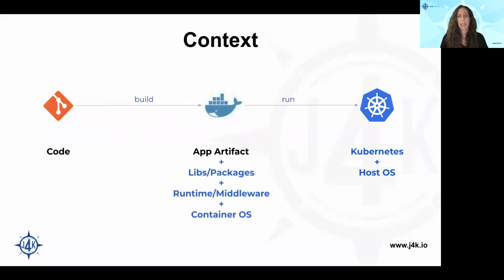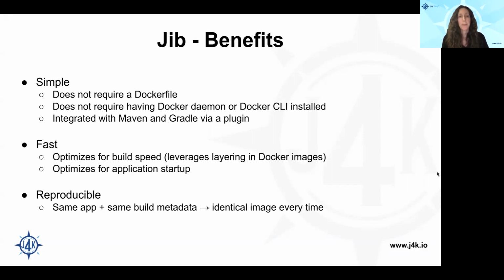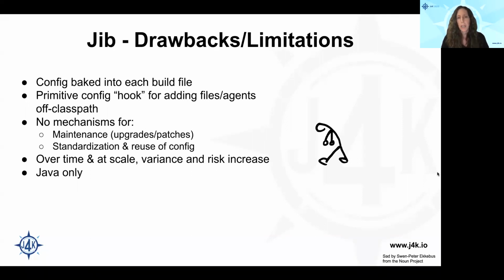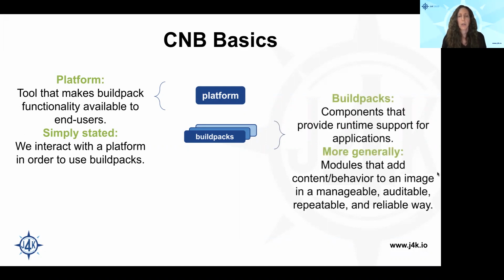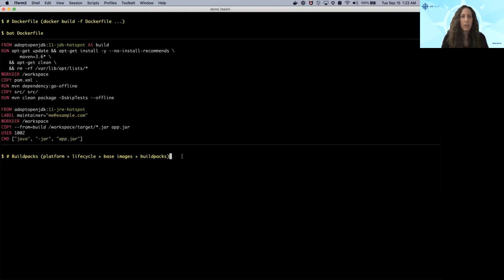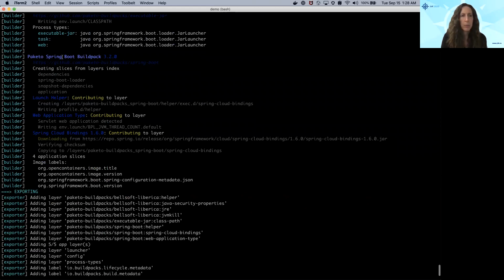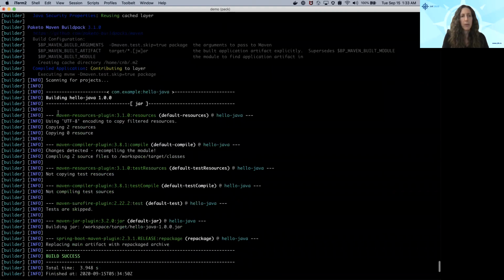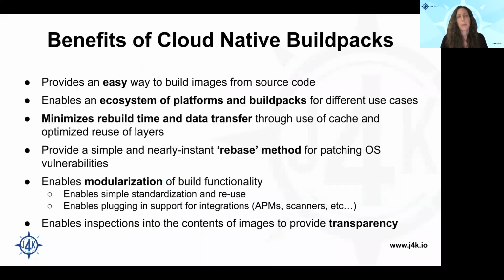J4K 2020 - Oct 13-14 - Cora Iberkleid-The Image is the new Jar: How to Build Enterprise-Grade Images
J4K 2020 - Oct 13-14 - Cora Iberkleid-The Image is the new Jar: How to Build Enterprise-Grade Imageswith Confidence & Ease.

As Java developers we've become very adept at packaging our applications, whether on our local machines or in a CI/CD toolchain, relying on mature tools like Maven and Gradle. But as Kubernetes becomes the runtime platform of choice, building a jar file is not quite enough. We must now build images! And we must own them over time and at scale. There are choices to make within the ecosystem of image-building tools, and pros and cons to consider. There are lessons and learnings from the past that we can use to make the future easier, more secure, more efficient, and more manageable. In this talk we'll cover several approaches for building images: Dockerfile, Jib, and Paketo. By the end of this talk, you'll understand how building images can be a cinch to do locally or as part of a mature pipeline.